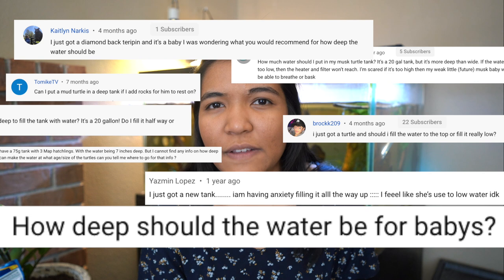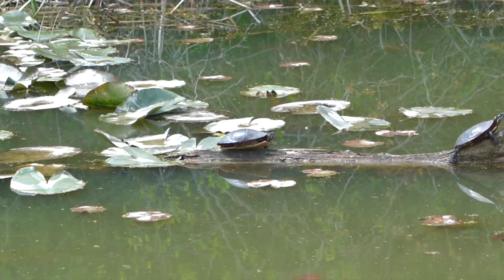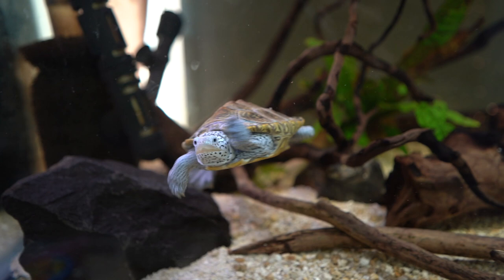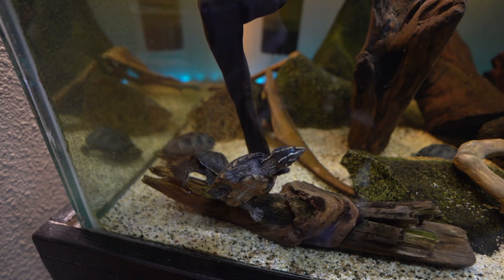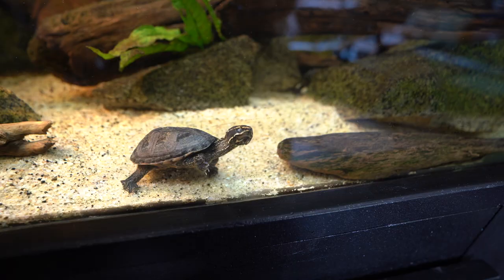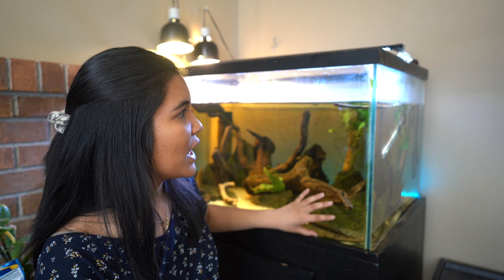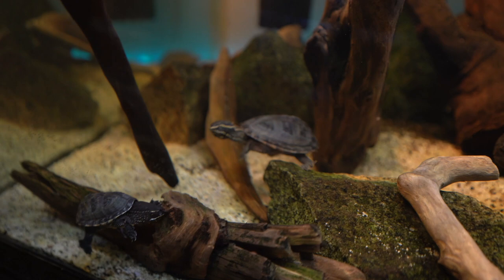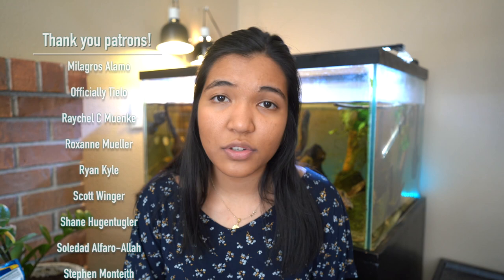How Much Water Should You Put In A Turtle Tank? | TURTLE WATER DEPTH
how much water should you put in a turtle tank? should you fill it halfway up?today I'm talking turtle water depth and how to make sure that your turtle will thrive (and not drown) by having the proper amount of water in your tank. some things to consider are your turtle's species, natural habitat, and physical characteristics, as well as their size and age. For most sliders, painteds, and maps, this could be a couple feet. For muds and musks, it may be several inches. In the end, it's about using a water depth that is natural and comfortable for the turtle.

📬 Write me! 📬
2916 NW Bucklin Hill Rd PMB 108